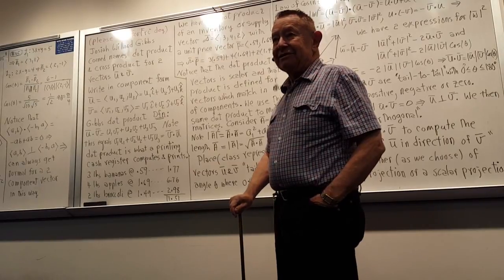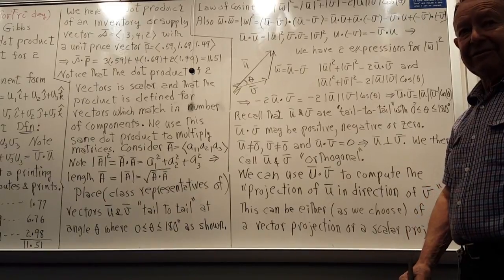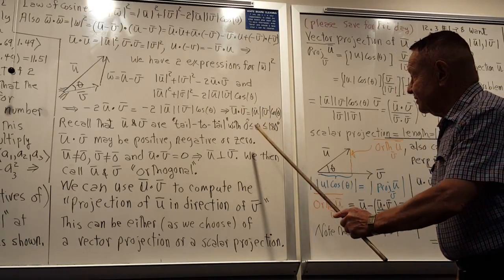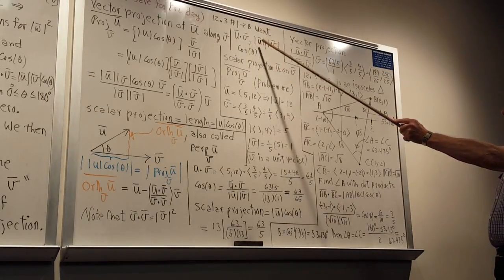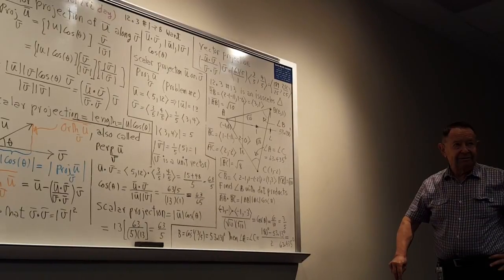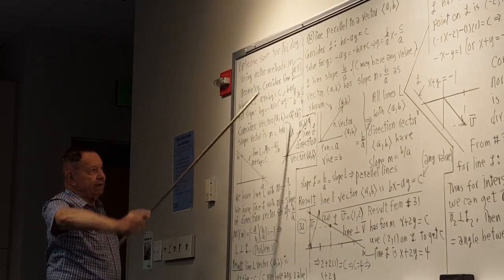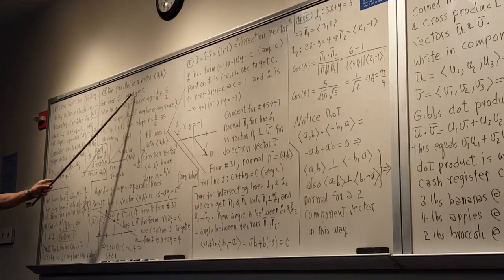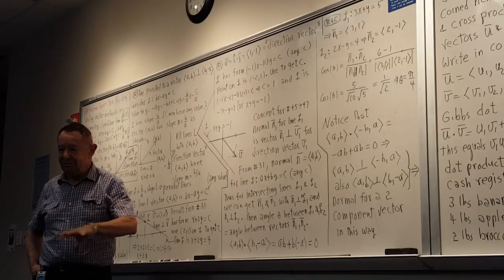Calc 3 Section 12.3 Fri Aug 26th Giles Maloof